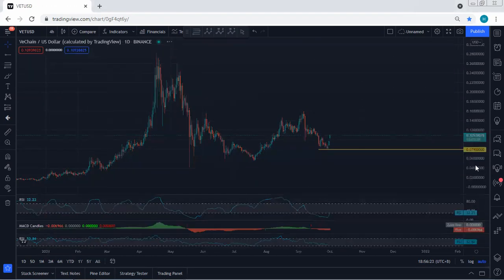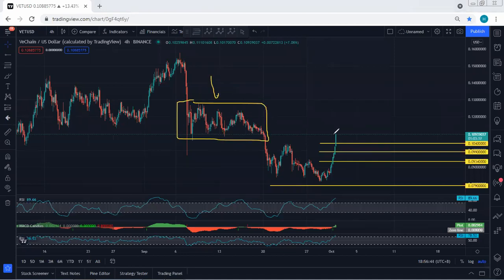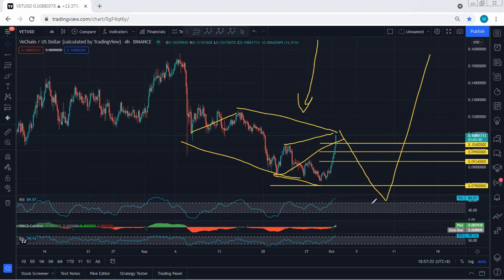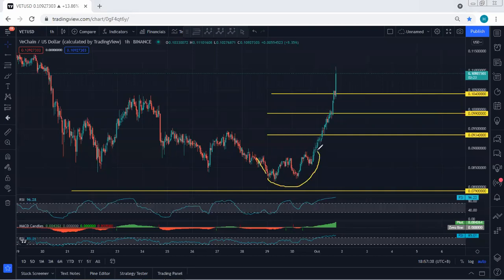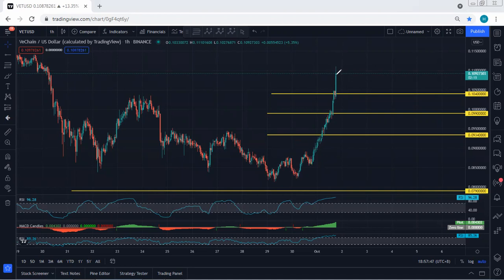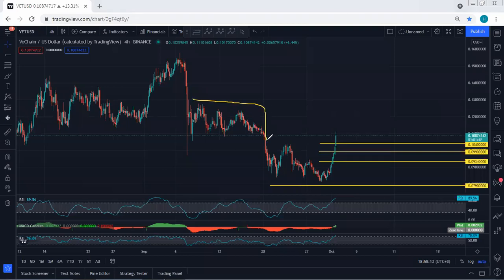VET - VeChain Technical Analysis for October 1, 2021 - VET